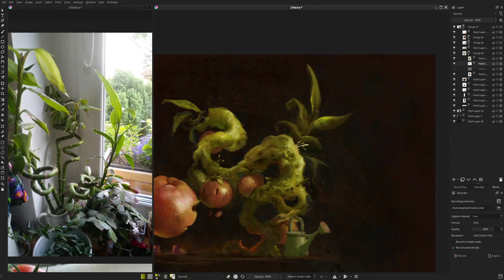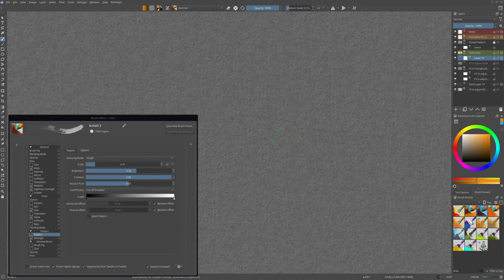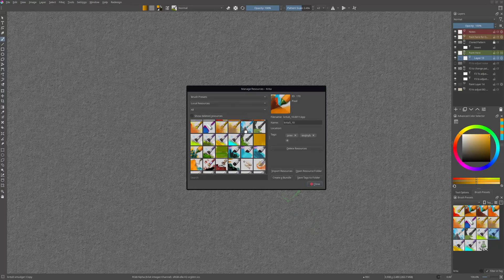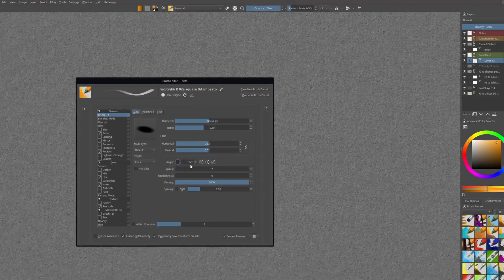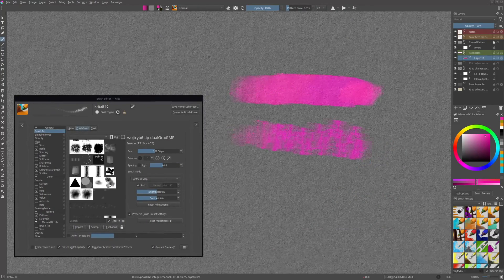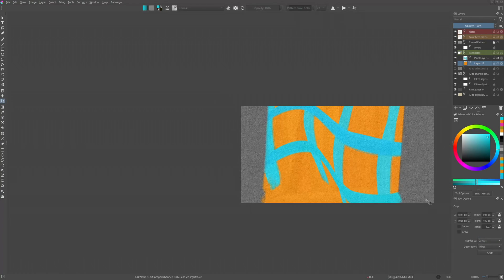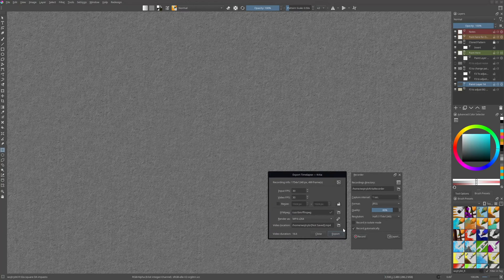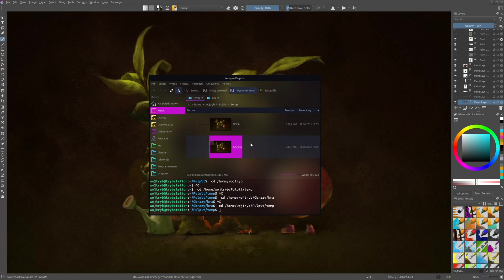EVERYTHING new in Krita 5 || All the new features revealed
I wanted to create this video for the release of krita 5.0.0 beta, but as it was postponed a bit, I've decided to tease you a little bit more with all the new features to expect from this huge release.Keep an eye on Krita social media, as public beta can be out any time now.

Contents:
00:00 Introduction
00:10 Texturing modes
01:17 RGBA tips in smudge engine
01:43 Resource rewrite
02:20 New interface
03:11 Gradient editor
03:21 Pop-up customization
03:37 System integration
03:47 Detachable brush editor
04:11 In-stack layer transform
04:47 Canvas crop
04:57 Assistant upgrades
05:24 Rotating selection tools
05:35 Timelapse recorder
06:26 Search dialog
06:38 .krz archive format
06:53 Summary - animation and storyboard apology